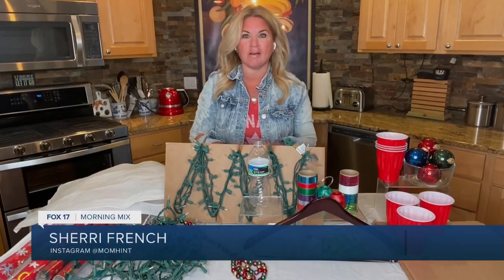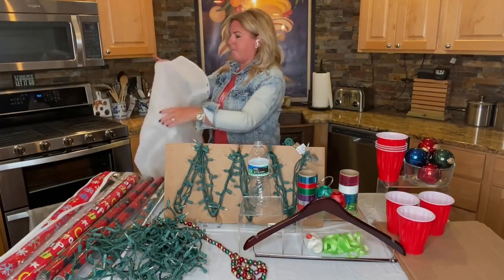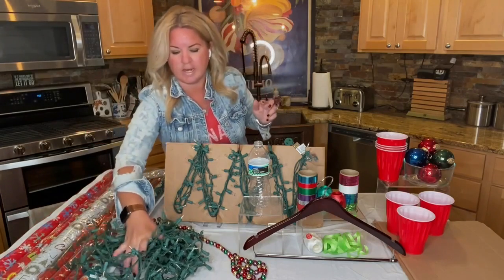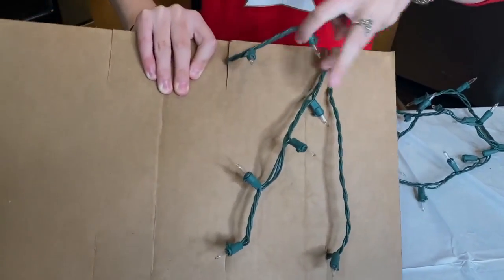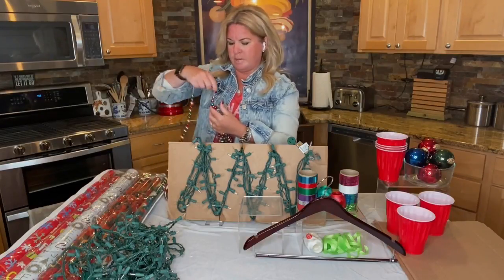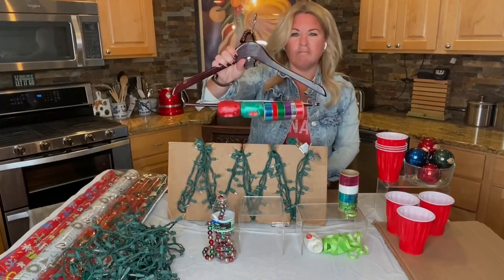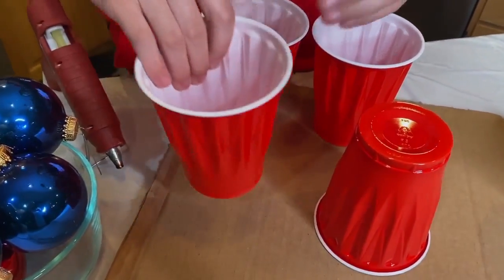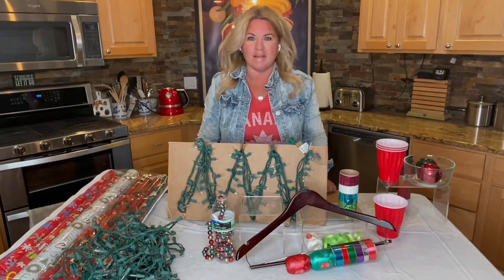Smart storage hacks for holiday decorations